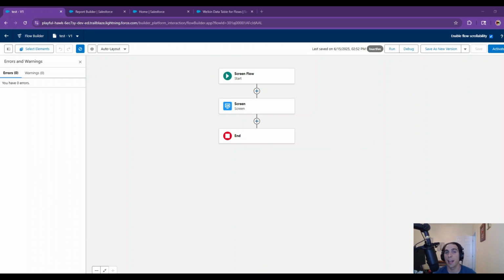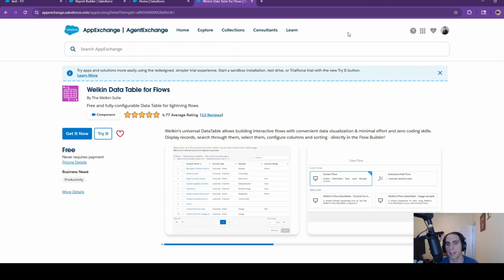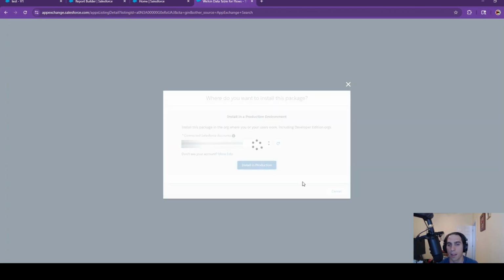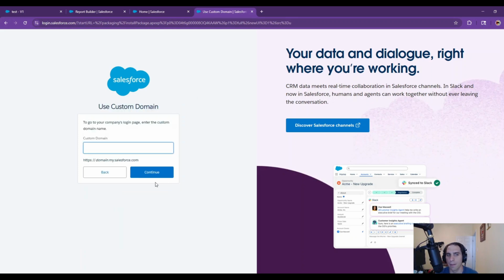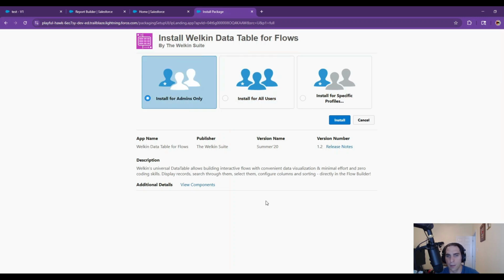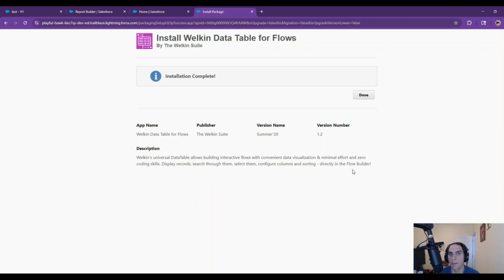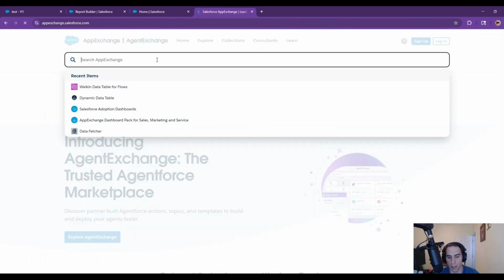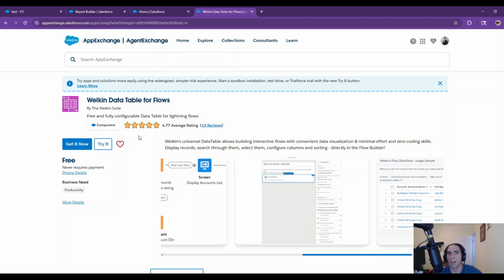How To Download An App From Salesforce AppExchange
Today we are taking a look at how to install an App from Salesforce AppExchange.